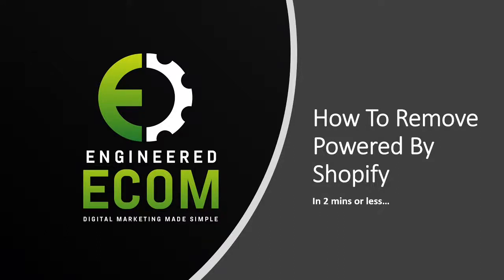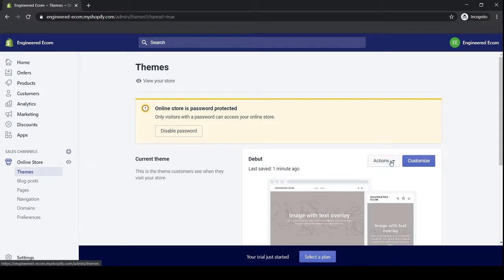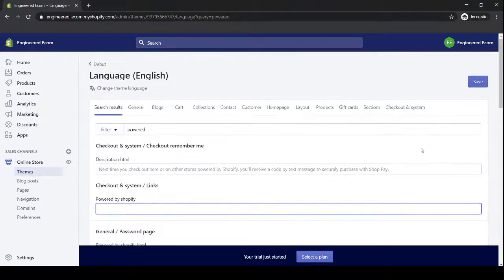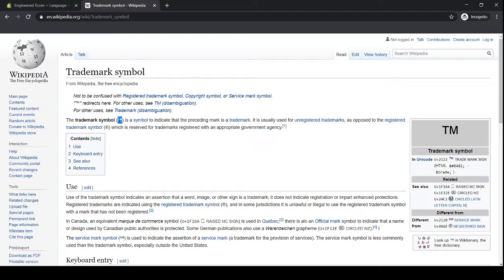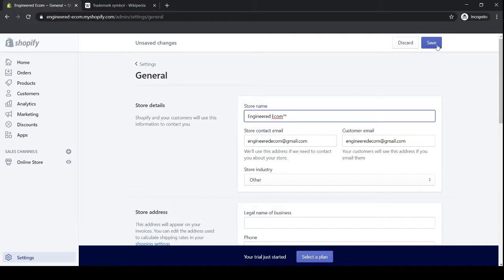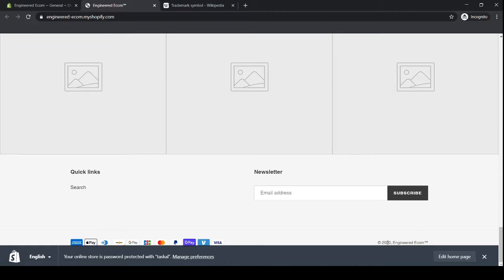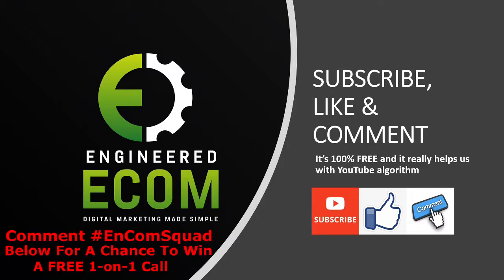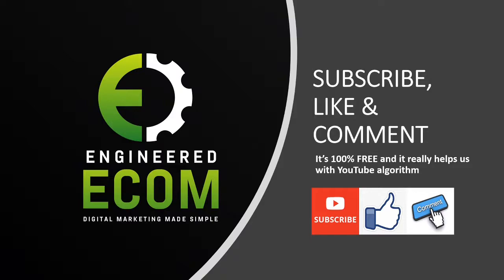How To Remove "Powered By Shopify" Link From Your Store Footer | In Just 1 Minute!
In this video I show you how in 1 minute or less you can remove that pesky powered by shopify link in your store footer. This process works for any theme and there is no need for you to find or make any changes in your footer code.